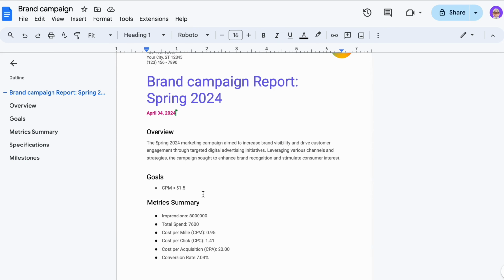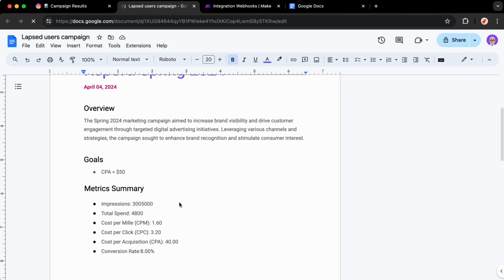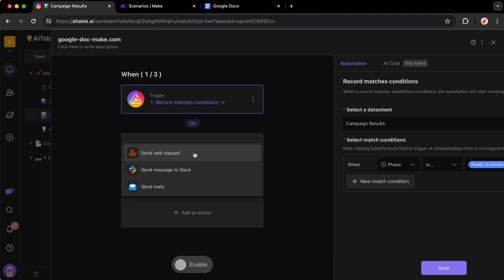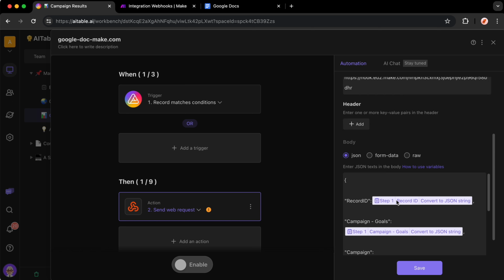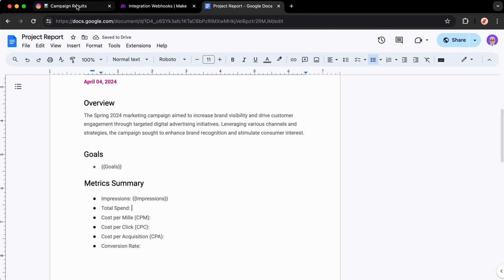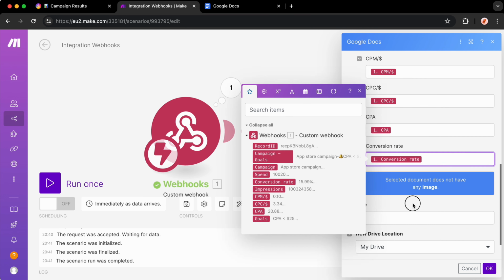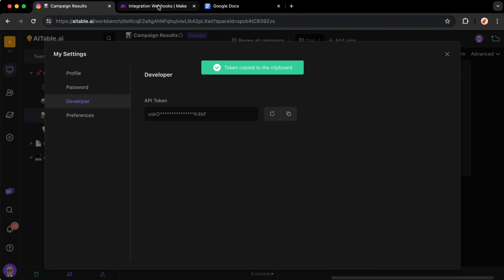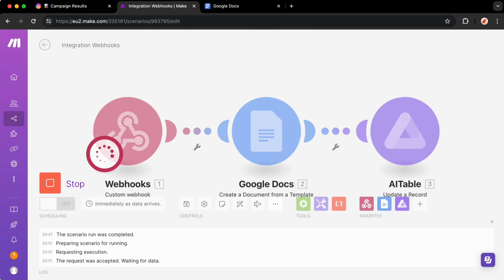Generate 100 Docs in 1 Min: How AITable Streamlines Repetitive Doc Tasks with Automated Data Fill?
🤔 Are you struggling with how to fill in fixed document templates with data from AITable.ai? Don't miss out on this automated workflow!

Discover how this method can streamline various tasks, from creating course outlines and student assessments in educational institutions to generating marketing reports and handling HR documents. Once your document is ready, it can seamlessly be sent back to AITable, eliminating the need to switch between platforms.

Let's dive in and see how it's done! 🚀

🔥If you want to take it a step further and automate PDF creation along with email automation, you can refer to this blog

🎬Video Chapters:
00:00 - 00:35: Introduction to streamlining document tasks with AITable.ai.
00:36 - 01:16: How to set up automation in AITable.ai.
01:17 - 01:59: How to create a webhook URL through make.com and fill in JSON in AITable.
02:00 - 02:36: How to customize Google Docs templates for automated data insertion.
02:37 - 03:03: Connecting Google Docs and make.com and finalizing the workflow.
03:04 - 04:02: How to send the automatically generated Google Docs URL back to AITable?
04:03 - 04:25: Testing the automated process and exploring future possibilities.

🚀About AITable:
Simplify workflow automation with a visual database; connects to 6,000+ apps via Zapier, Make, Pabbly, Activepieces.

Don’t miss out on the opportunity to take your business to the next level with AITable.ai. Whether you’re a business owner, an AI enthusiast, or someone exploring new tech solutions, AITable.ai is your destination.